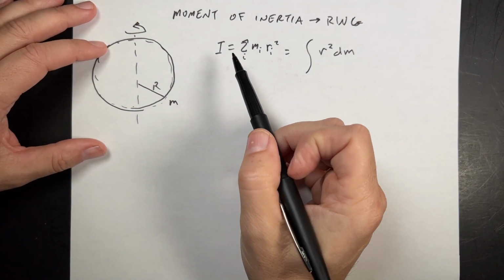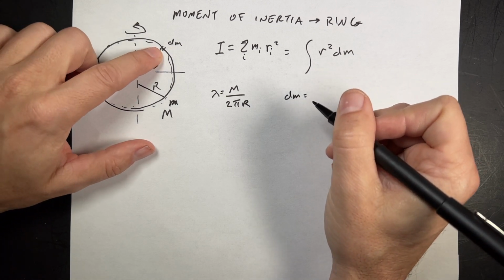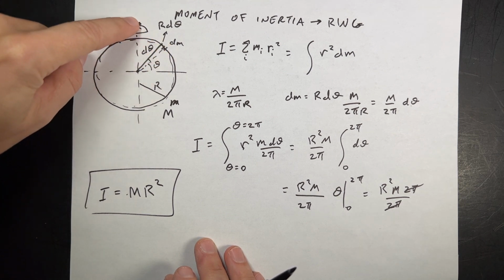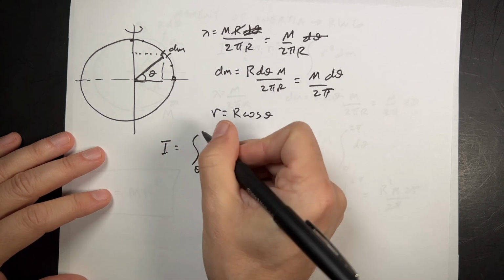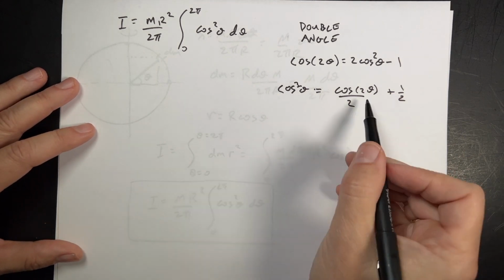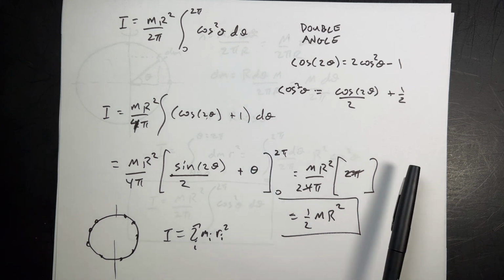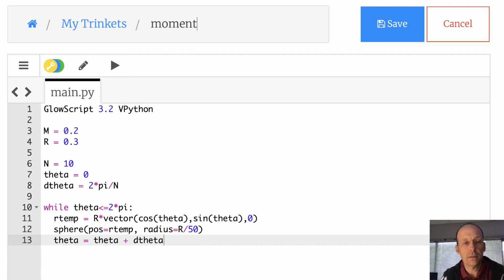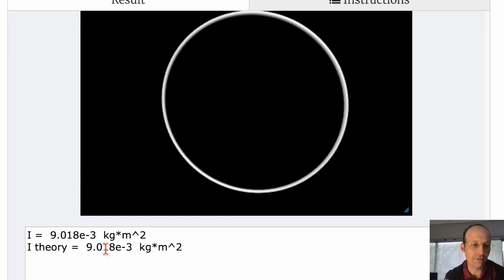Moment of Inertia for a Ring About an Axis in the Plane of the Ring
Here is my derivation of the moment of inertia for a ring of mass M and radius R rotated about an axis in the plane of the ring.